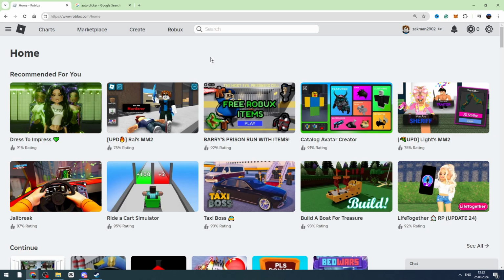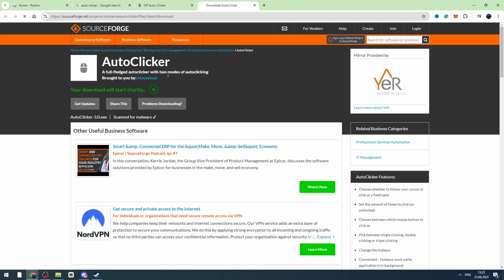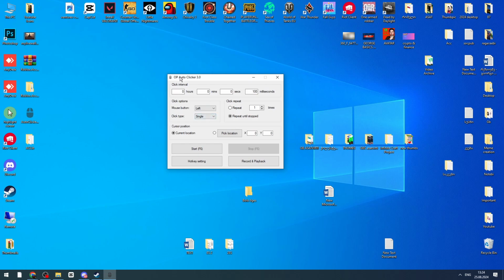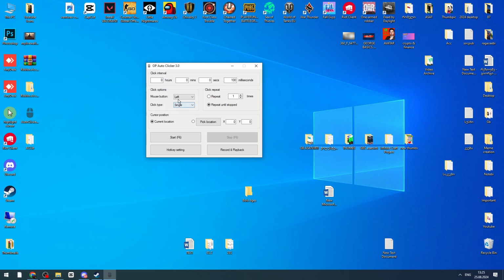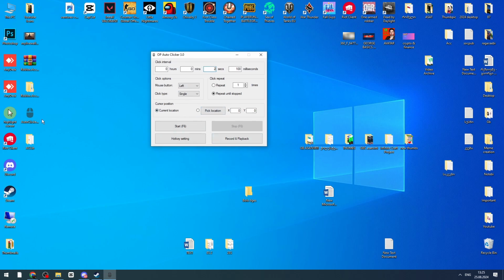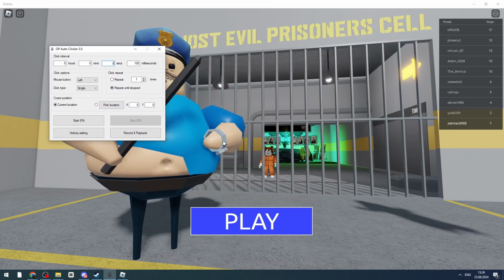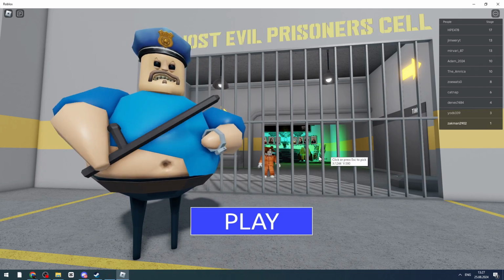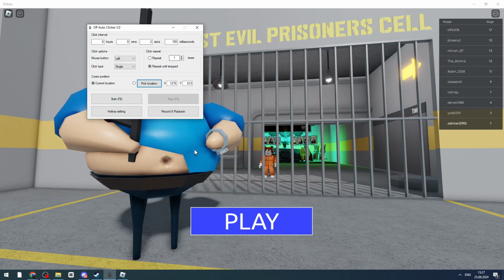How To Get Roblox Auto Clicker 2024 (WORKING)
How To Get Roblox Auto Clicker 2024

Learn how to get a Roblox auto clicker in this quick guide. Boost your gameplay with this easy-to-follow tutorial!